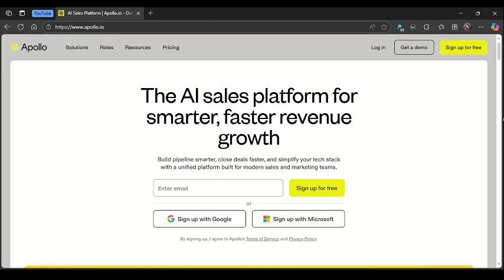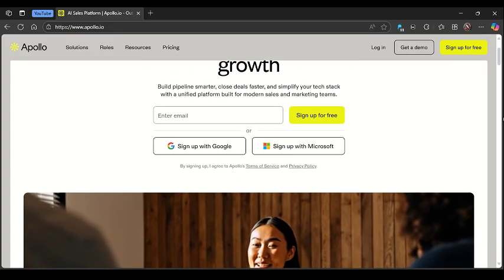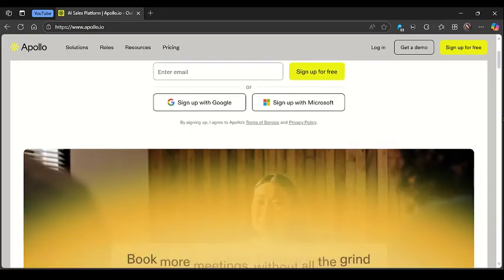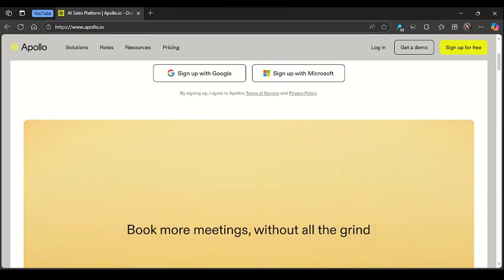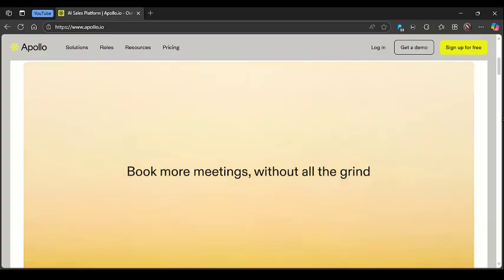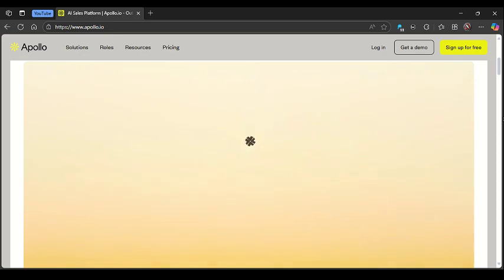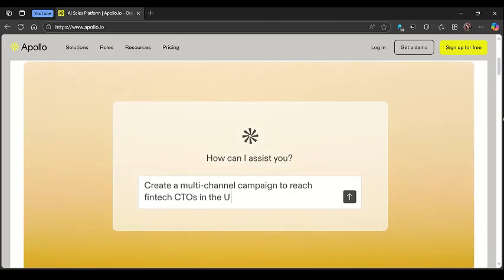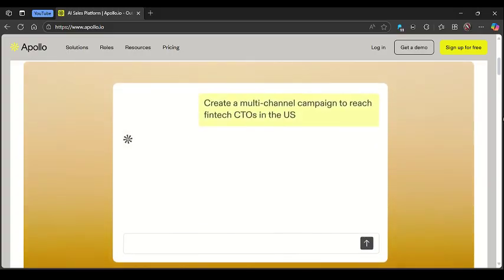How To Get Leads From Apollo Io And Export As CSV File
In This Video, you will learn about How To Get Leads From Apollo Io And Export As CSV File